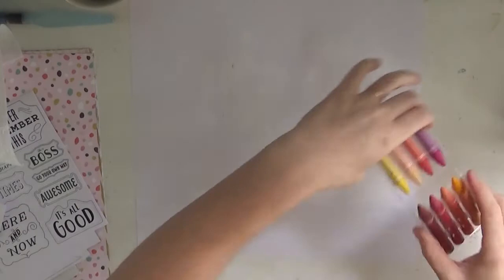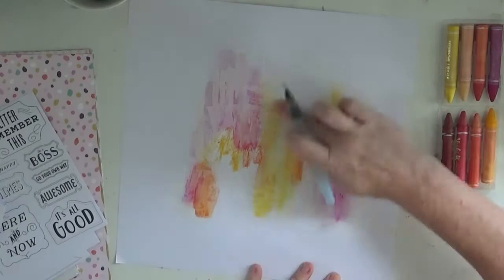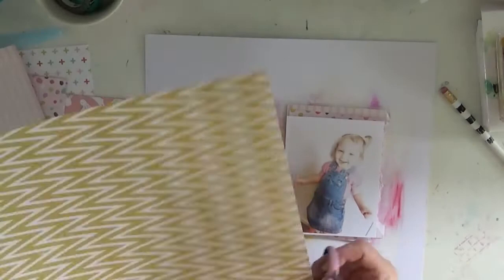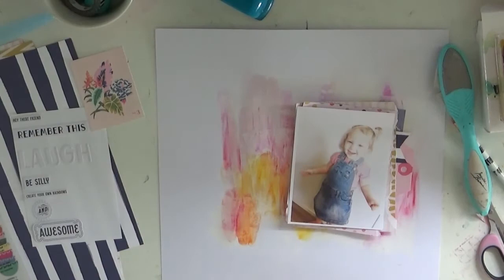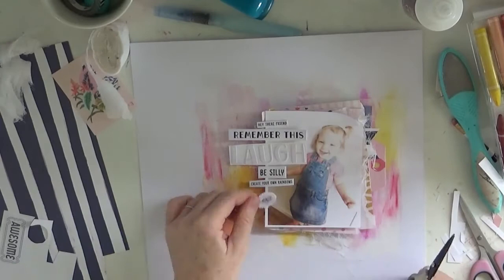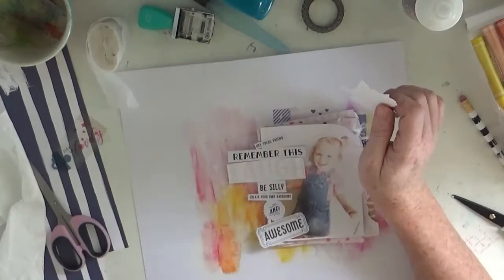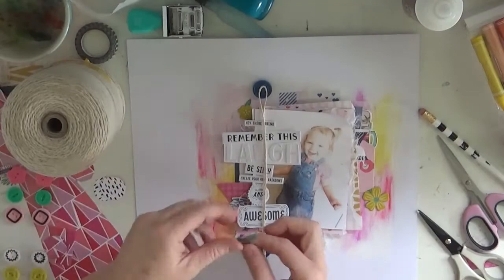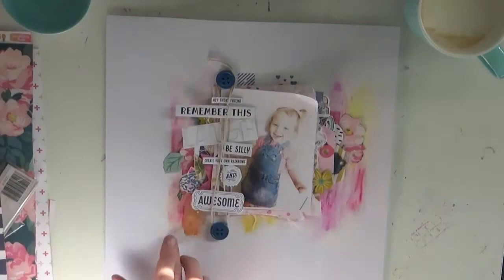Scrapbooking Process #11 / Hip kits / Hey Friend